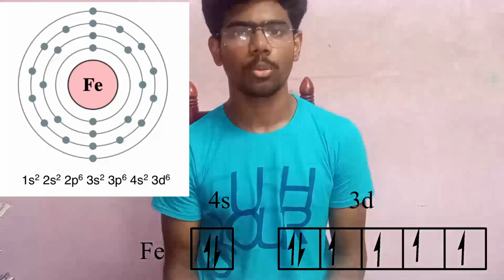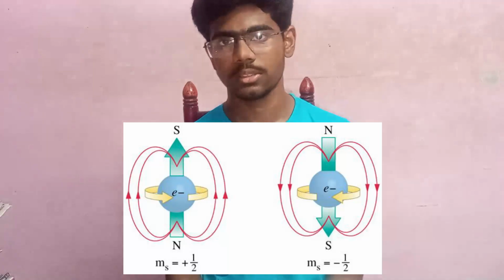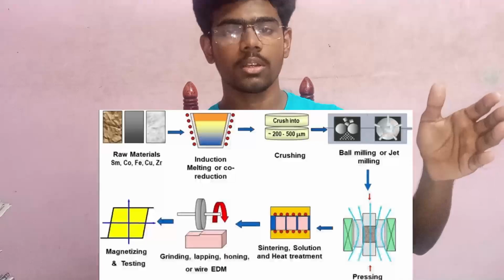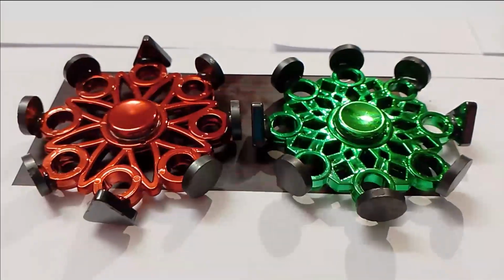MAGNETIC GEAR V BRAHAAND round 1